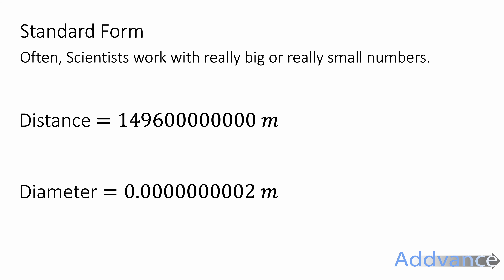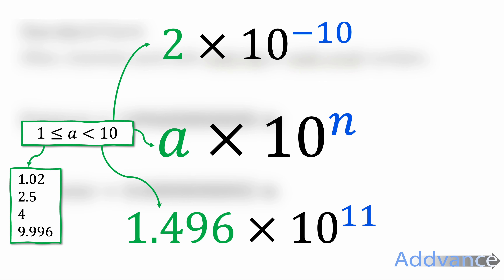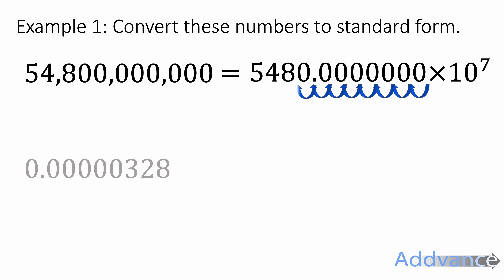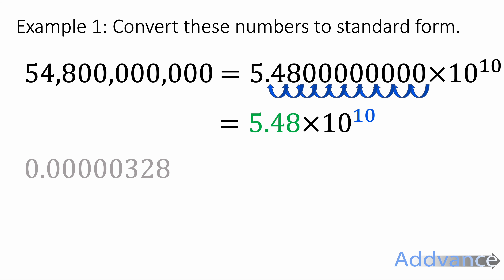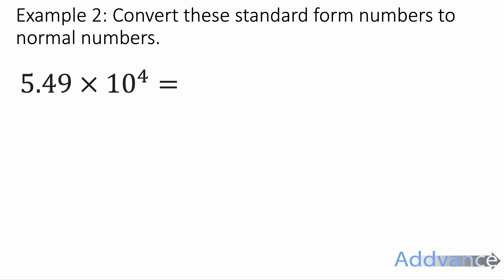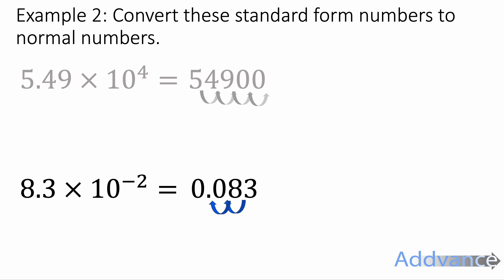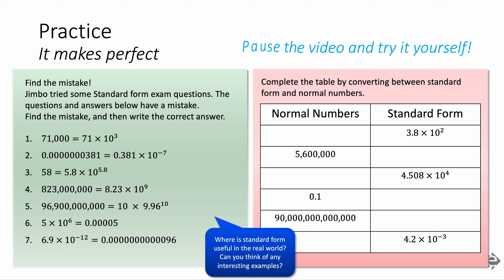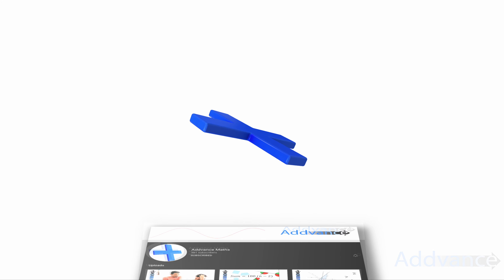Standard Form | GCSE Maths | Addvance Maths 😊➕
Learn how to convert number to standard form, and then convert back from standard form.